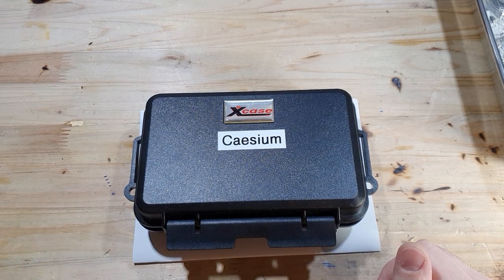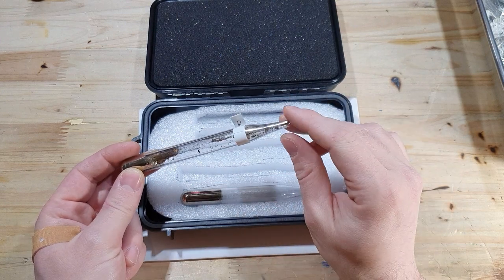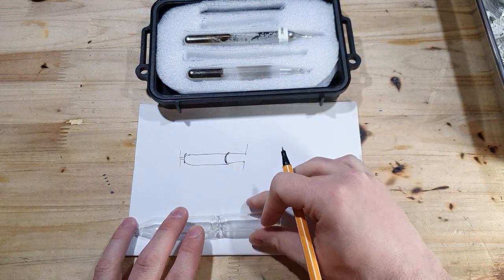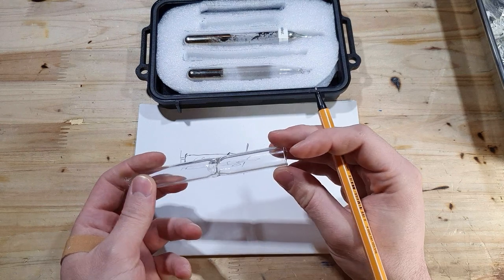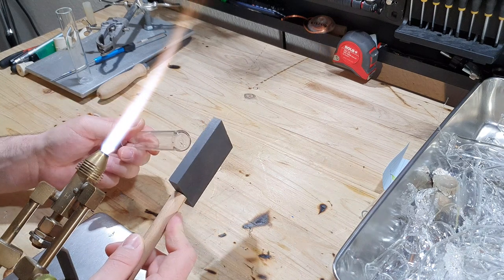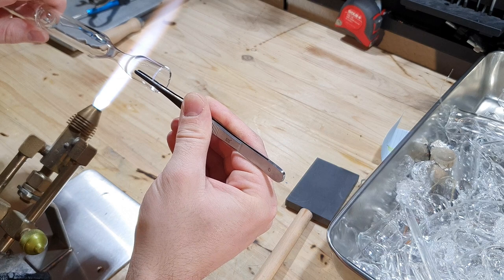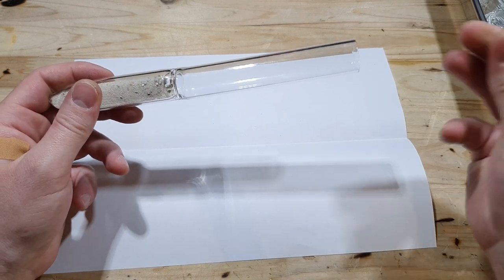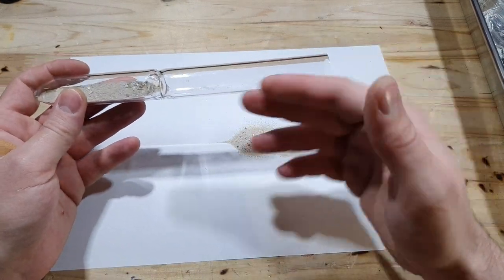Making breakseal ampoules for highly reactive chemicals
In this video, I will show you how to make and how to use a breakseal ampoule. You can use these ampoules to store and transfer highly reactive chemicals without exposing them to air or moisture.
I am not a scientific glassblower. Nothing in this video is meant as an introduction. If you have any tips or criticism, I would love to hear them!